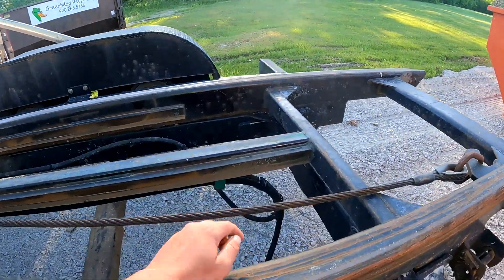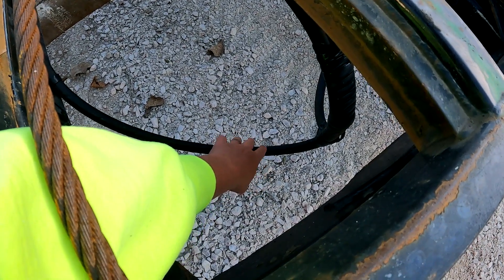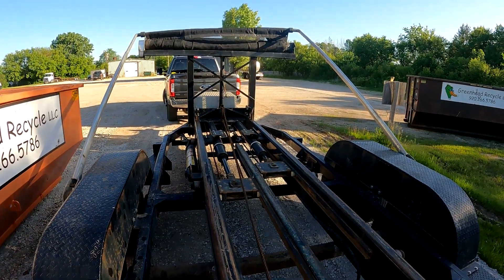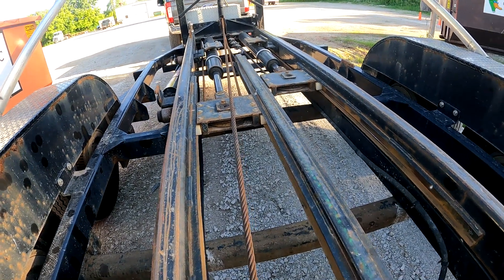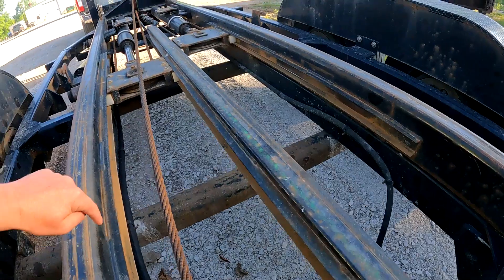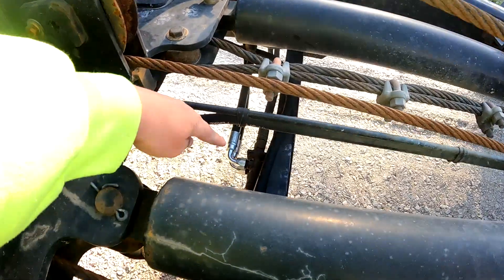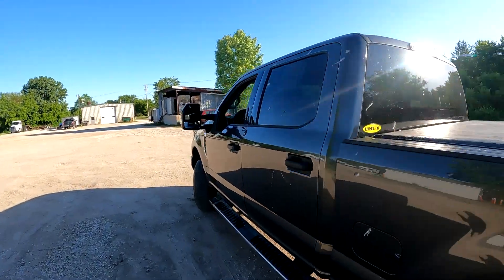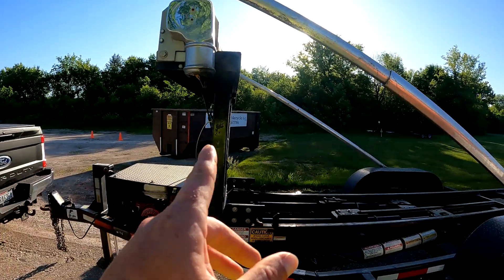WHAT IS THE RIGHT TRUCK FOR THE DUMPSTER BUSINESS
In this video we are running dumpsters with a 2019 F-250 6.2 litre gas and talking about the pros and cons of a 3/4 ton truck running dumpsters

If you are interested in a free demo of the software we use to take our dumpster business to the next level with websites, SEO, CRM, and online booking all in one place for an affordable monthy fee click the link below!!!